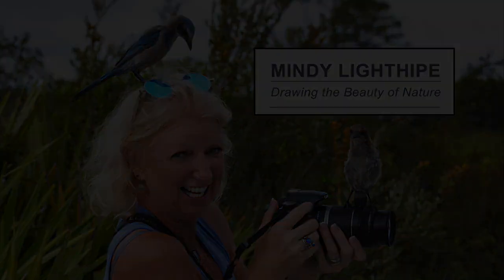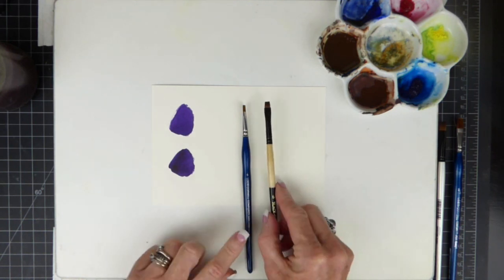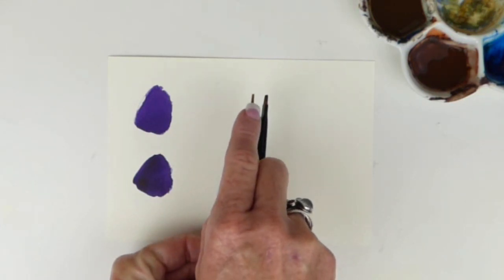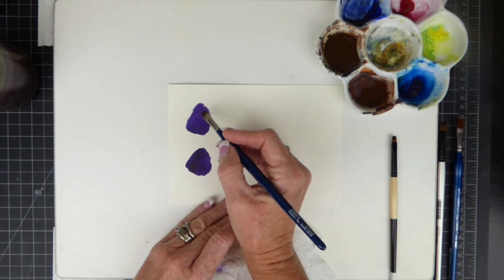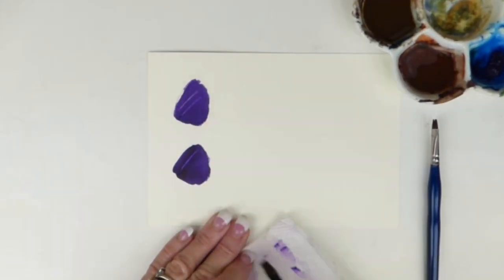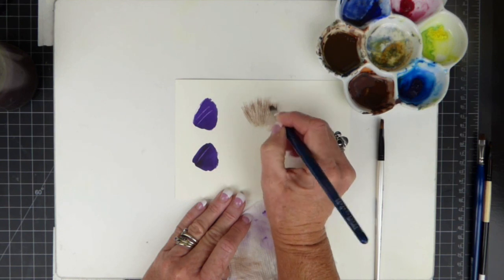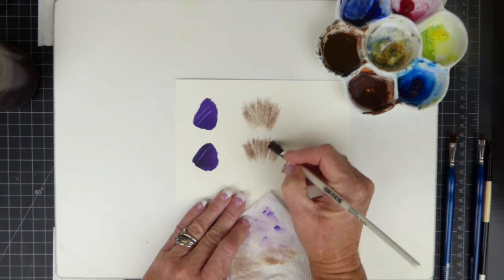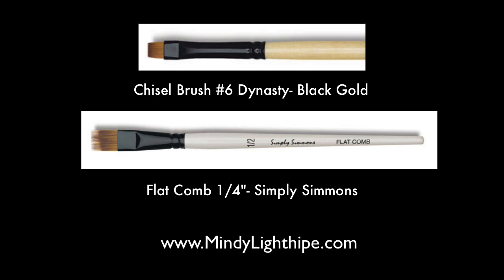How to Use a Chisel and Rake Brush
In this short video I show how to use a chisel brush to lift fine lines and a rake or comb brush to create texture such as fur or feathers.
and Rosemary & Co in the UK Size: Small